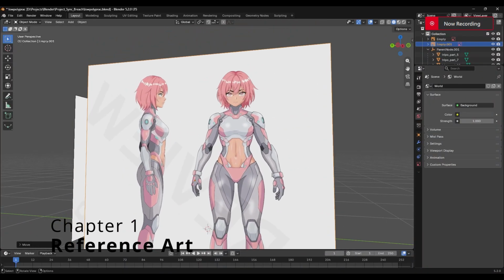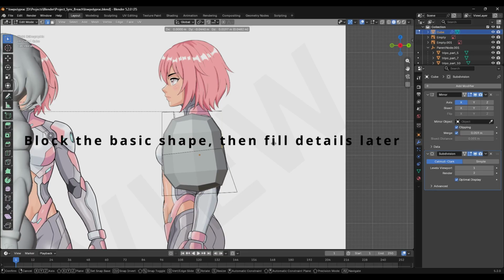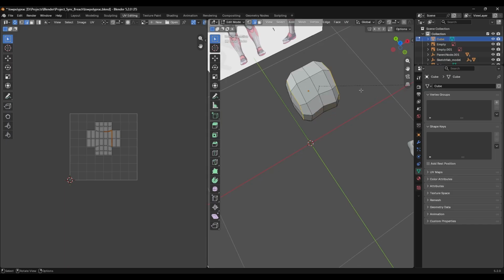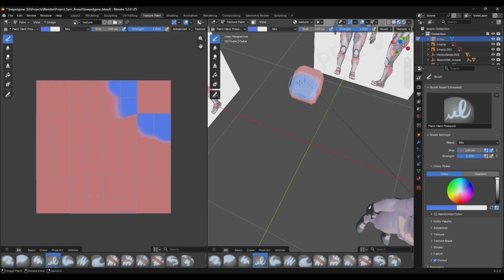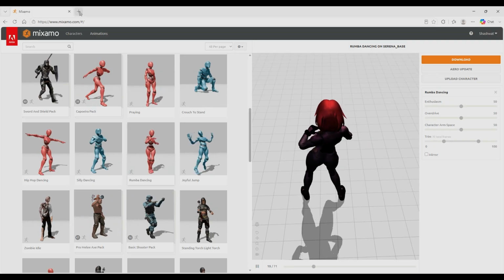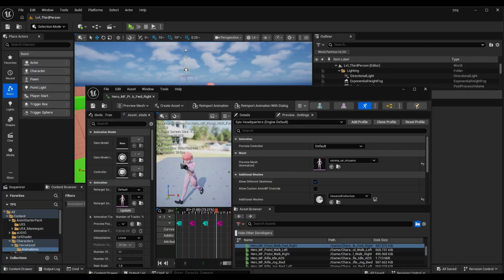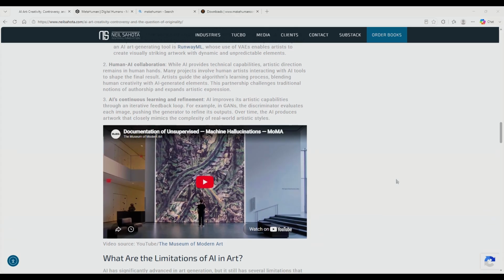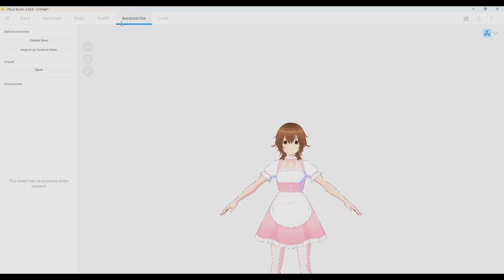Create 3D Game Characters in 2026: Beginner Guide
In this beginner-friendly guide, we break down the complete step-by-step process of creating your own 3D game characters from scratch. Whether you're an indie developer or just starting out, this video covers everything from the core creation pipeline to modern industry practices.

I also take an honest look at how AI is changing game development, exploring its practical uses, the controversies surrounding it, and how you can use it responsibly as a co-pilot. Plus, we share a curated list of essential tools to streamline your workflow and elevate your character design!

Shout out to Hitslab for the wonderful game music track that has helped me throughout my content and games.